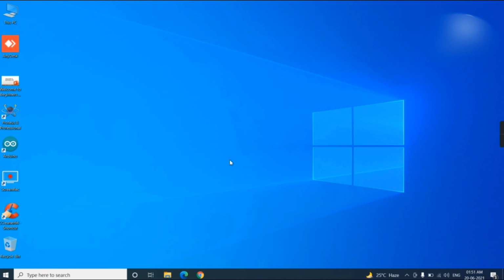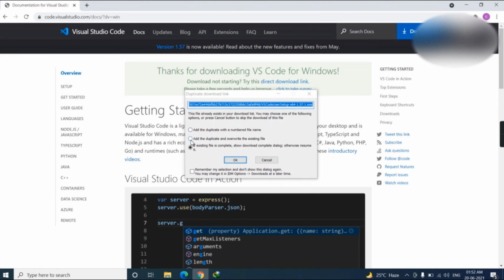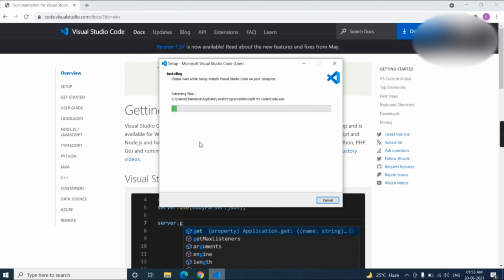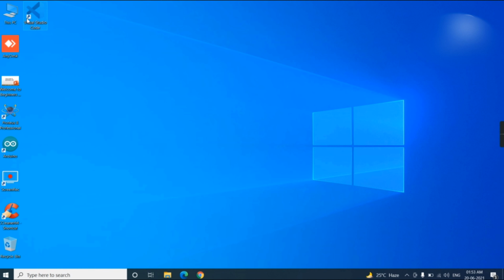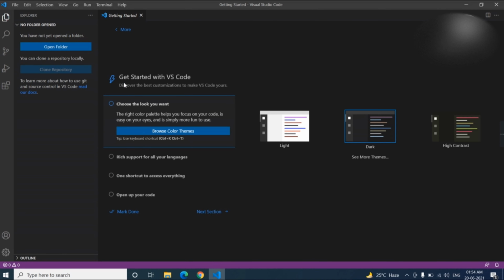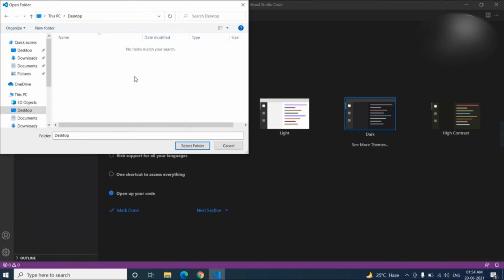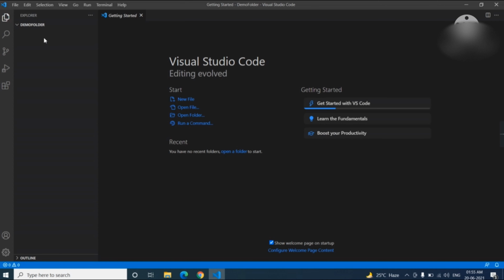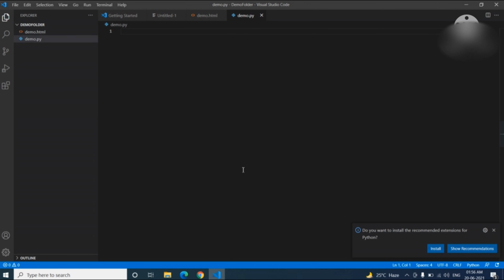How to install Visual Studio Code